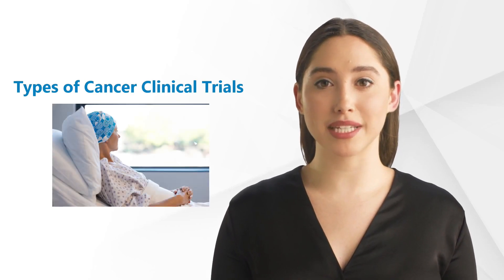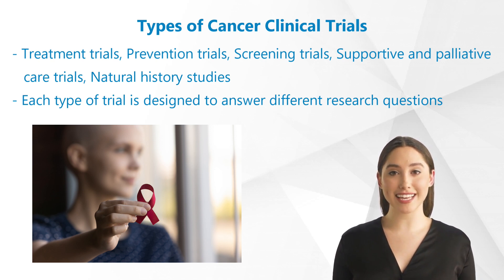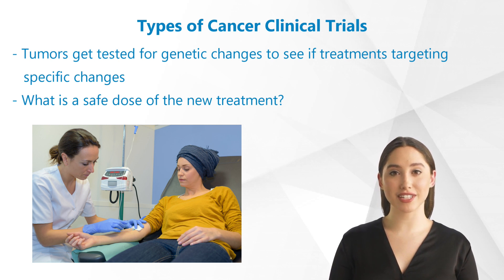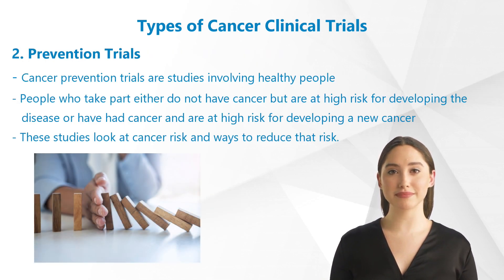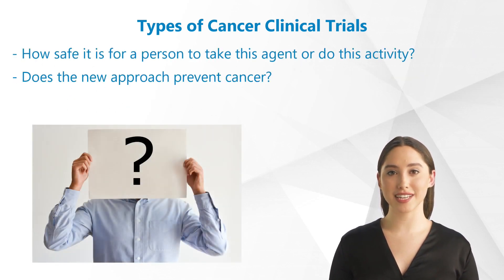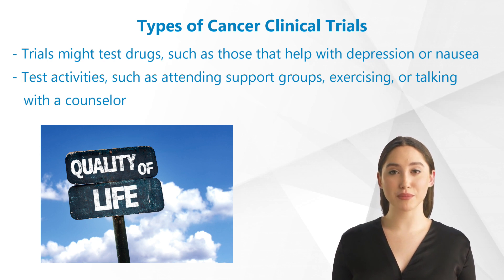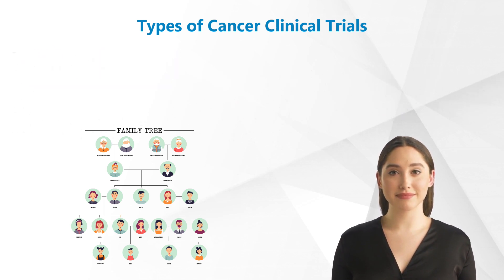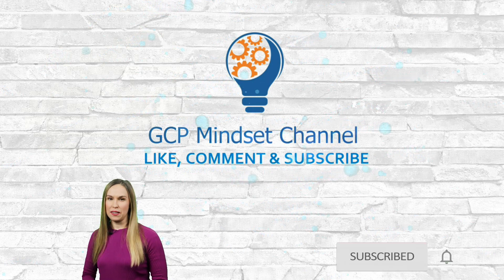Types of Cancer Clinical Trials